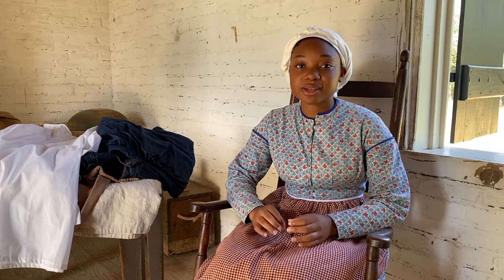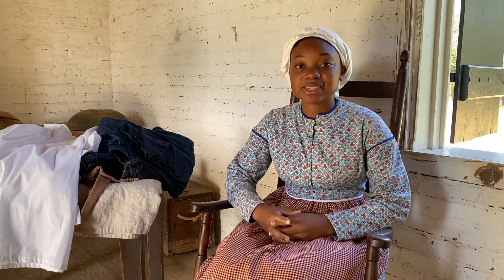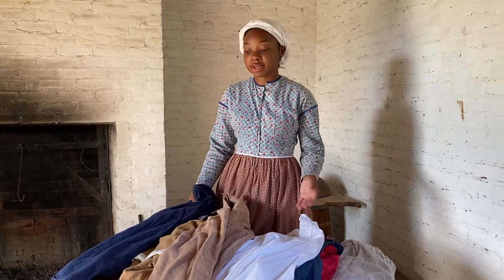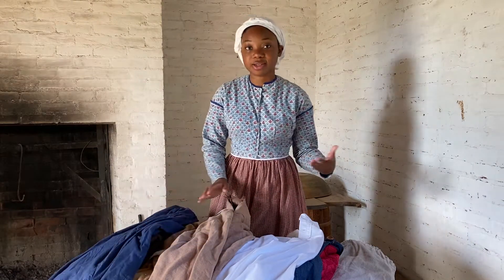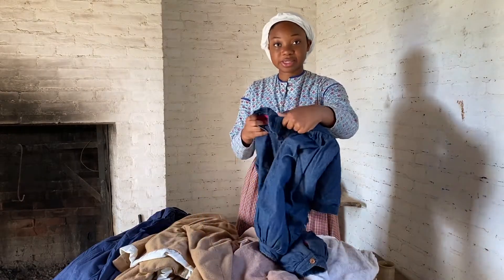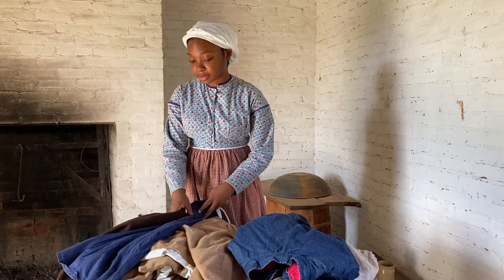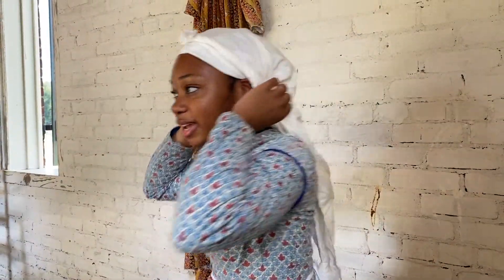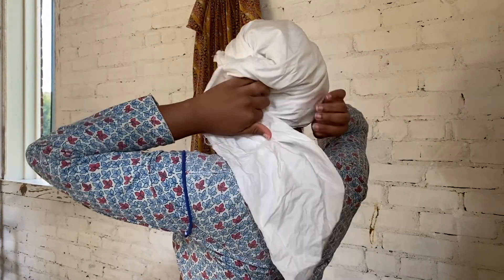Clothing Worn by Enslaved People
Did you know that the laws controlling enslaved people even determined what kind of clothing they could wear? This week, learn more about the clothing available to enslaved people, and see how enslaved women developed their own style of intricate head wraps.